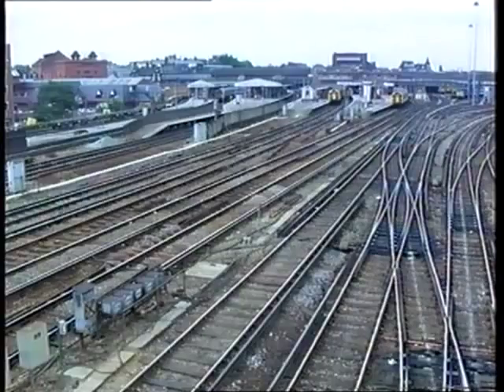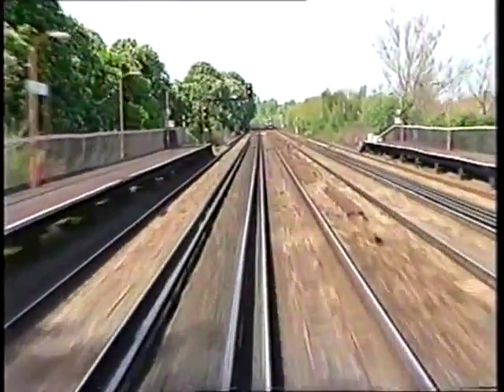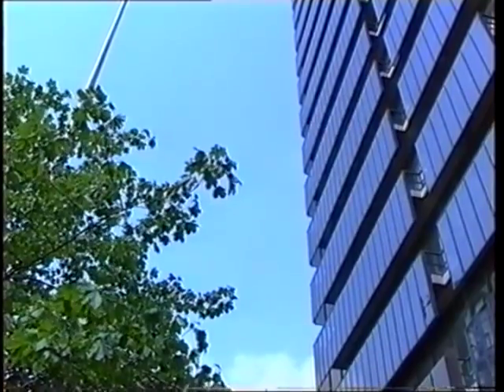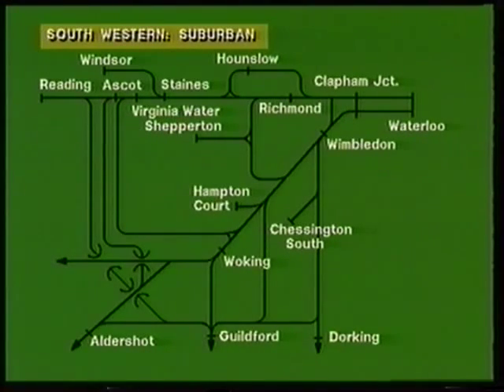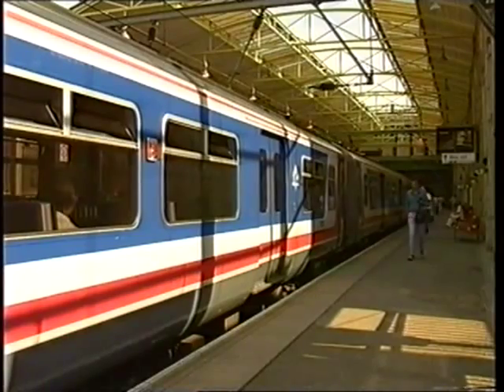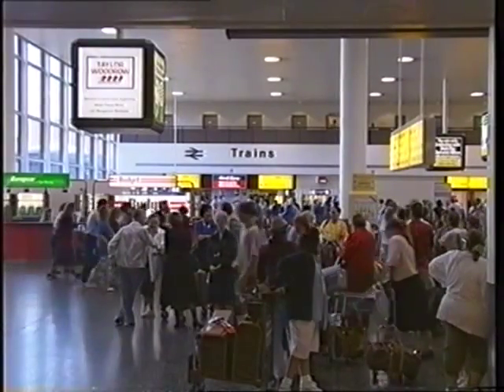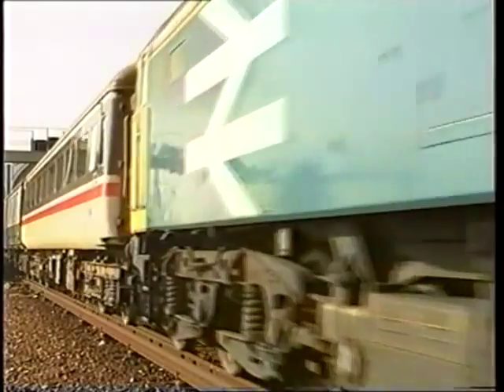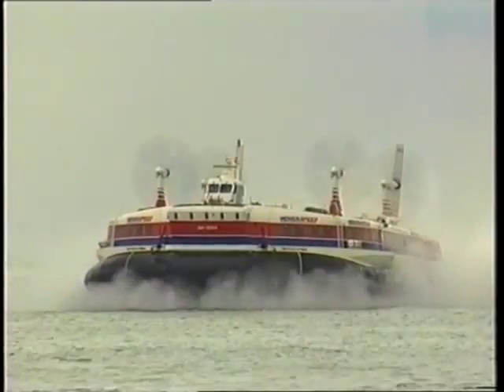We Serve The South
A NSE short describing the day to day running of the old Southern Region